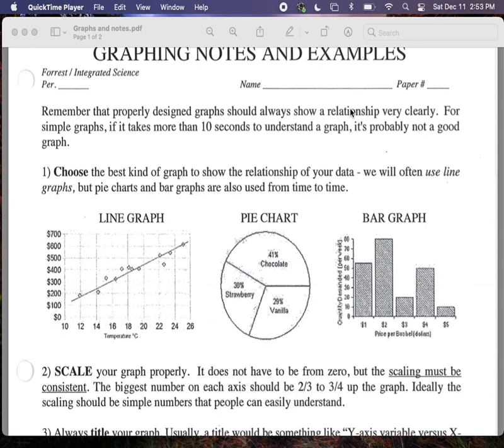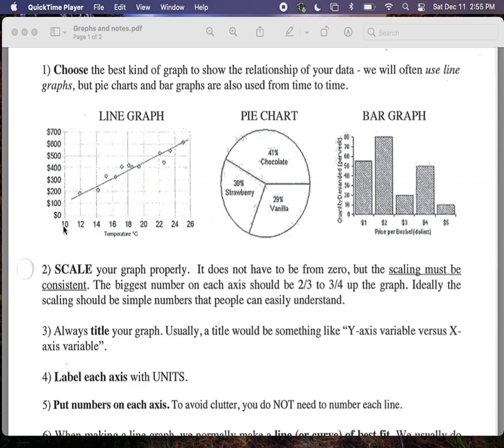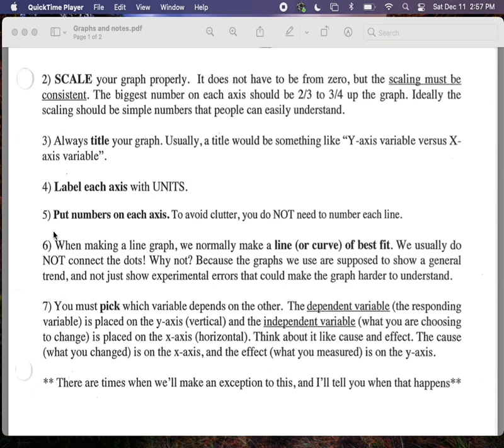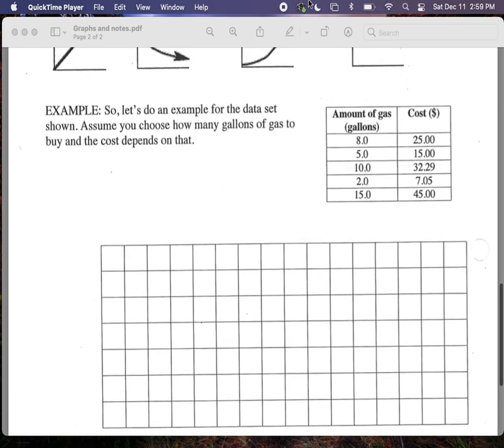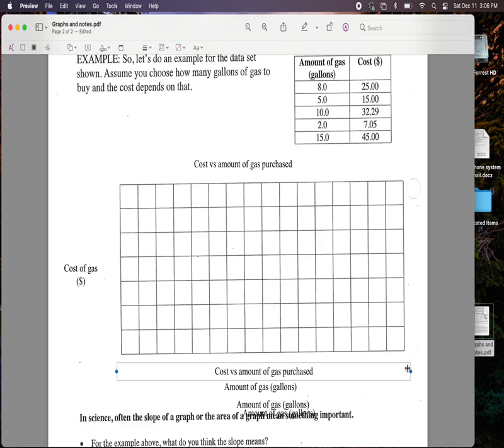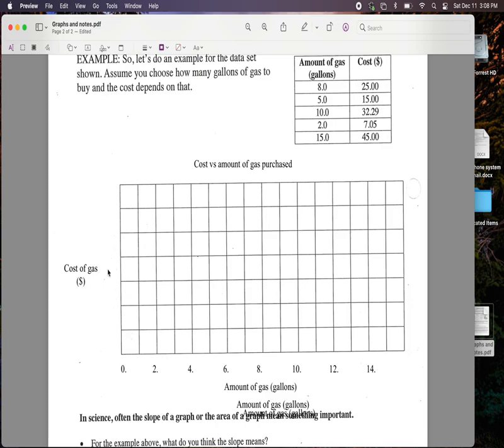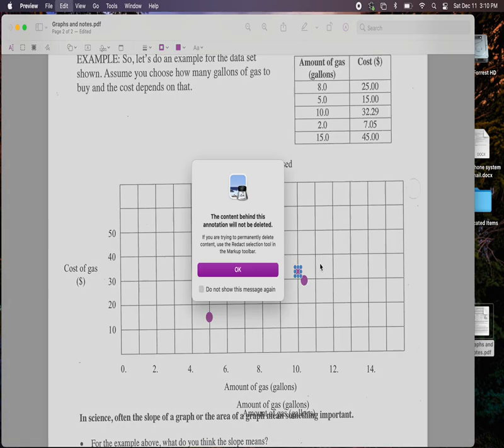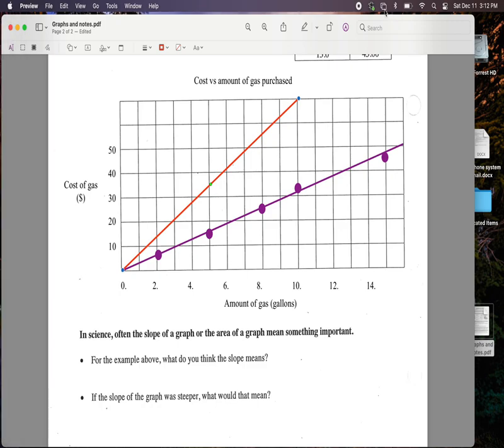Combined graph video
This goes over my notes and examples on graphing for integrated Science. it';s for students who were absent.